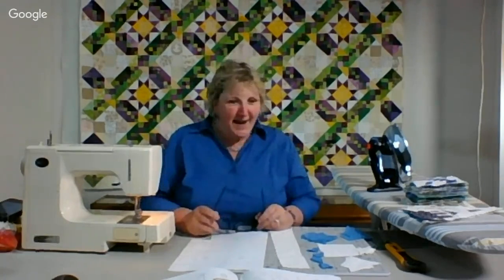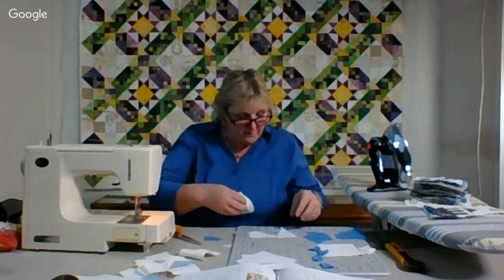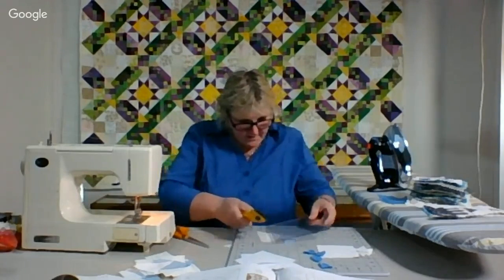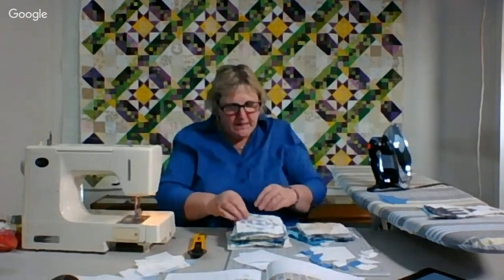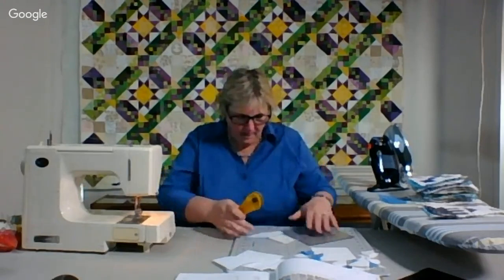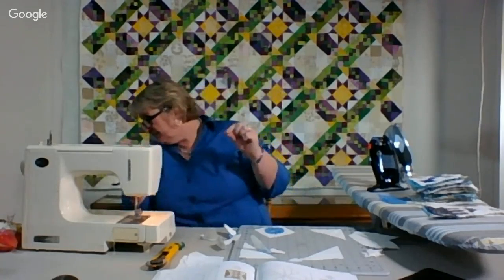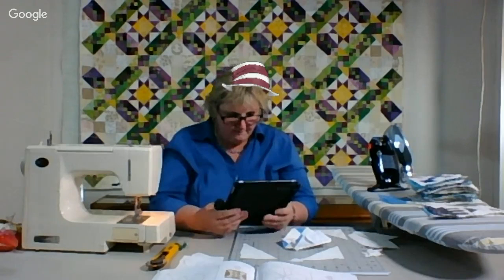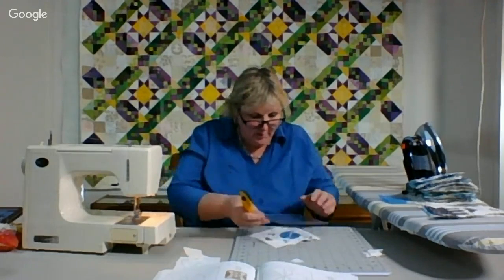Simply Colorful FiberCast: Dear Jane H-8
Lynn makes Dear Jane block H-8 called "Eaton's Crossroads." Slow and steady wins the race.  Grab a project and come sew with me.